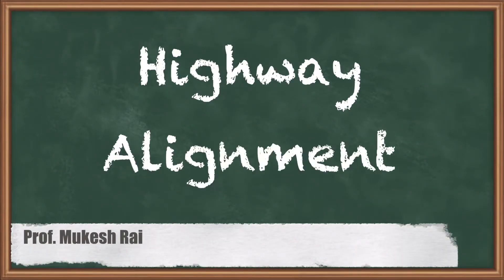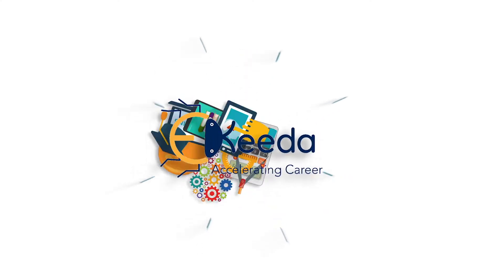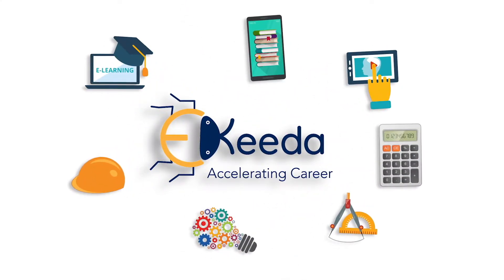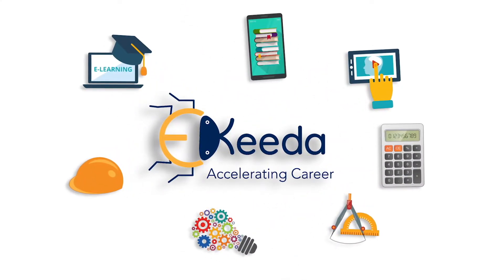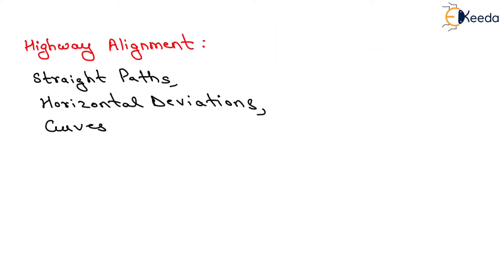Highway Alignment - Highway Planning and Development - Transportation Engineering - I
Video Name - Highway Alignment

Chapter - Highway Planning and Development

Happy Learning